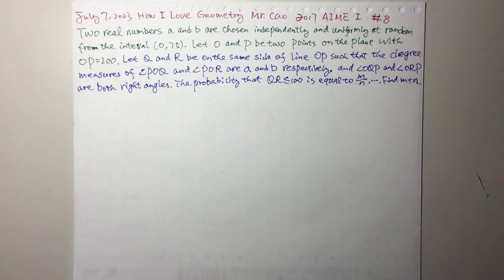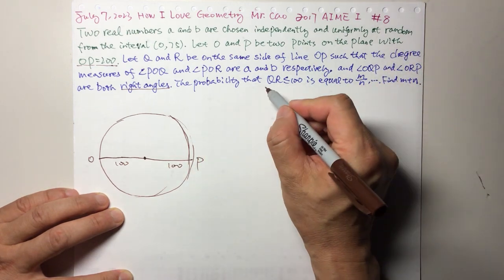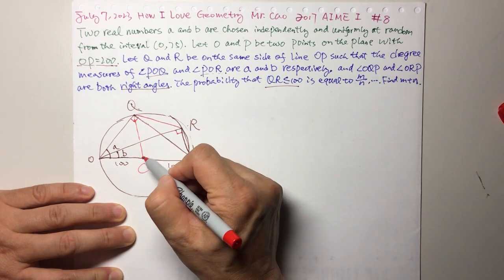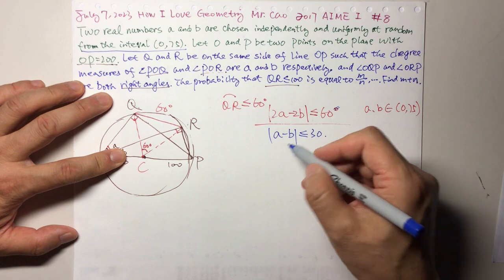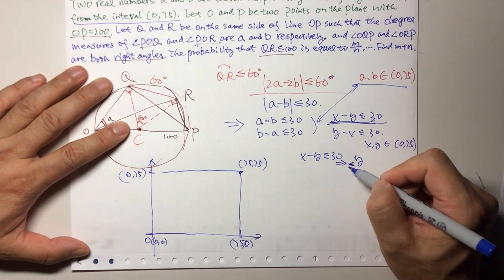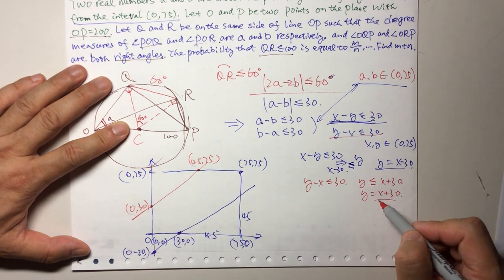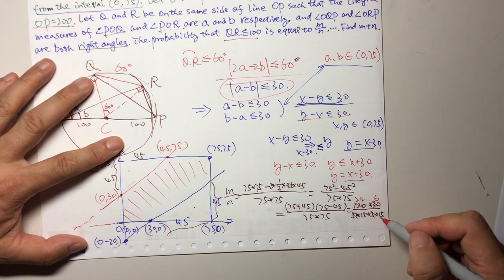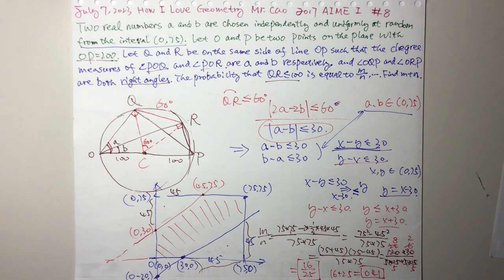AIME，AMC12,10 GEOMETRY 2017 AIME I #8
The right angle let us get the idea of diameter and circle and a lot of geometry probability problems are about the area ratio.